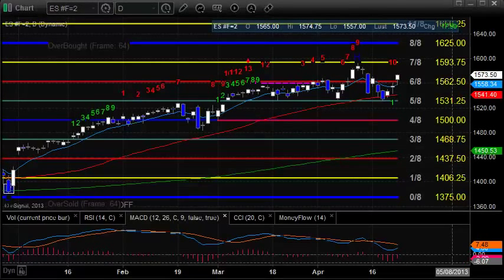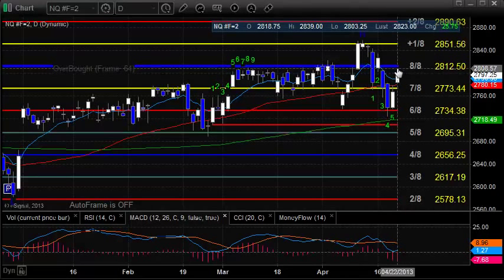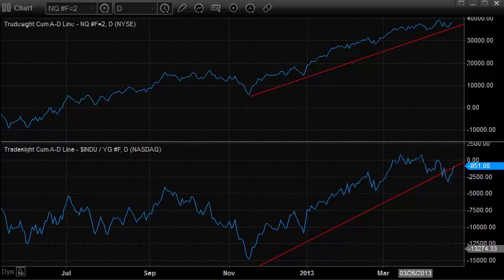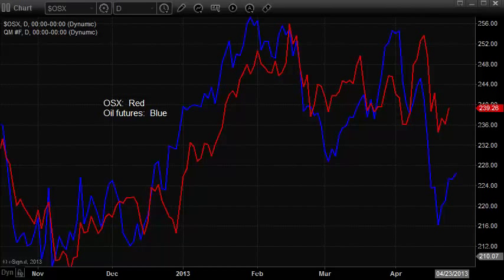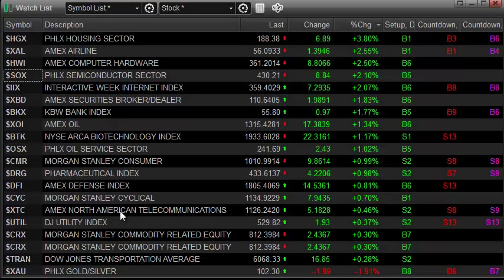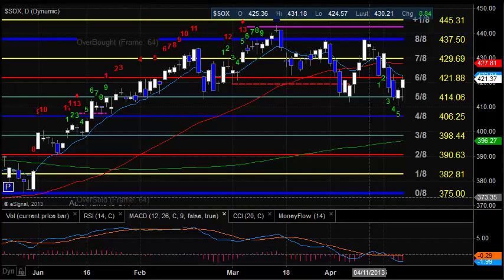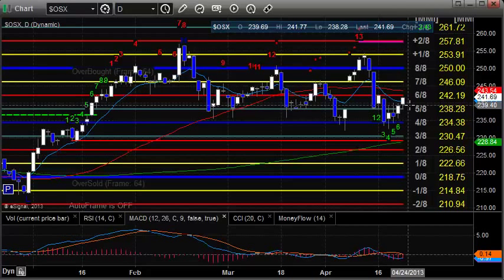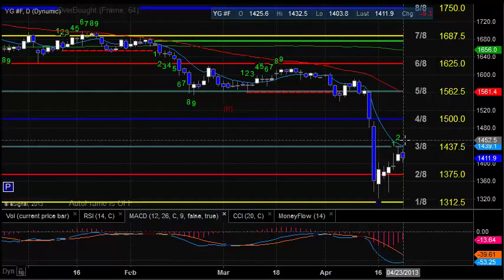Stock Trading: Market Preview for 4-24-2013